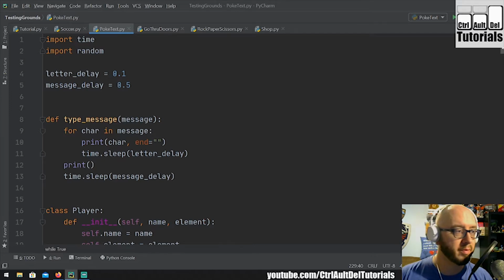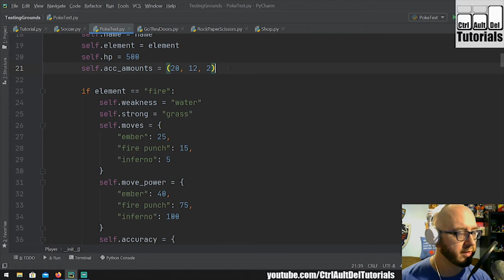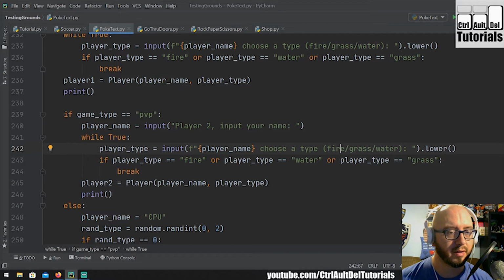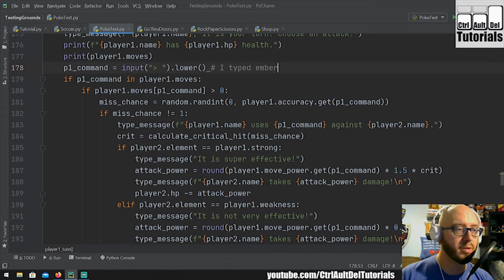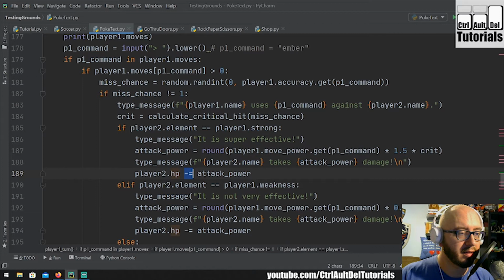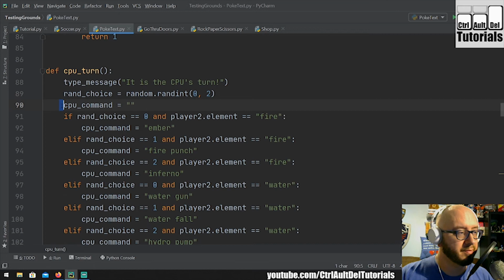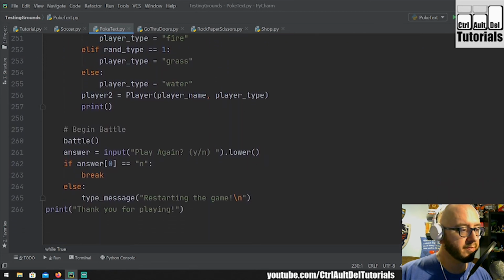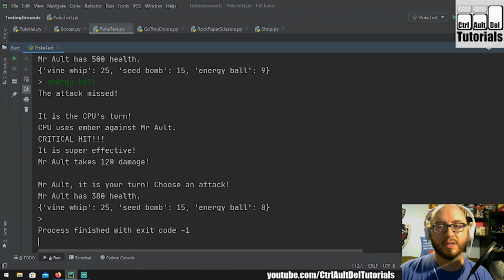Python Programming - Text Based - Poketext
This is a text game based heavily on Pokemon. This would be a good tutorial for anyone who would like to better understand the creating of a battle system. It is going to assume that you know a little programming, but I do my best to explain everything that I am doing. Once I have this "Python Programming - Text Based" series of tutorials finished, I will circle back and make a "Python Programming - Basics" video.

In my computer science classes that I teach, I have started incorporating Python. I do plan on doing more videos showing different approaches to programming in Python, but first just focusing on text based games. Games like we had in the early 80's.